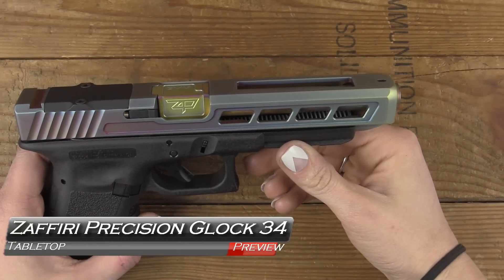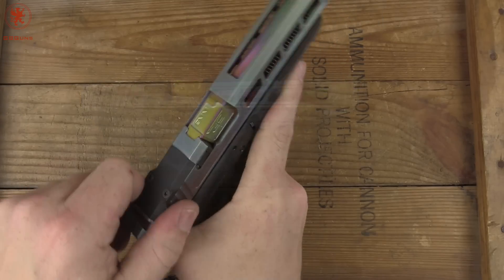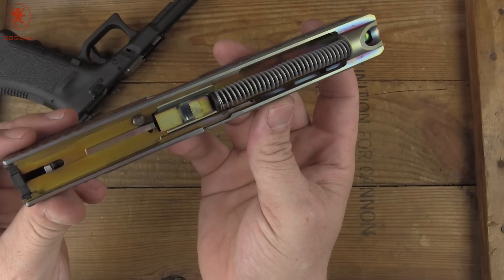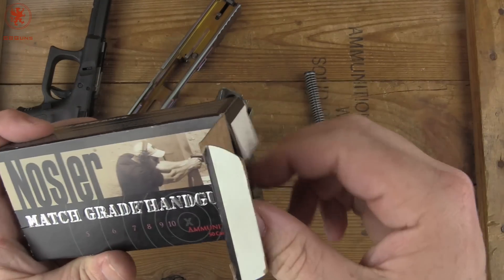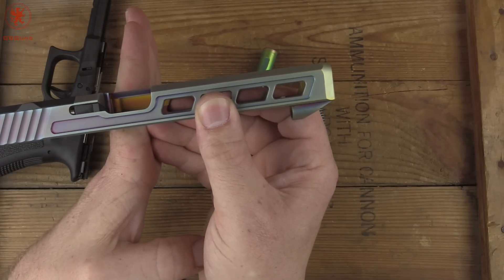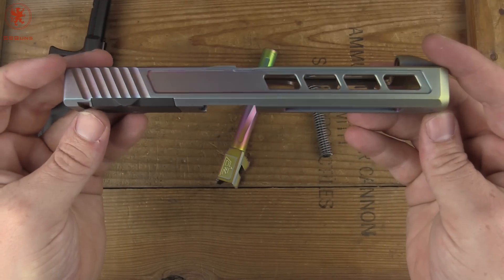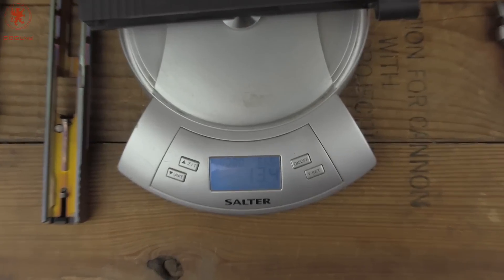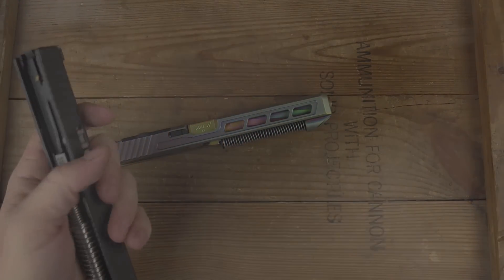Zaffiri Precision Glock 34 parts for Maddy_A.R